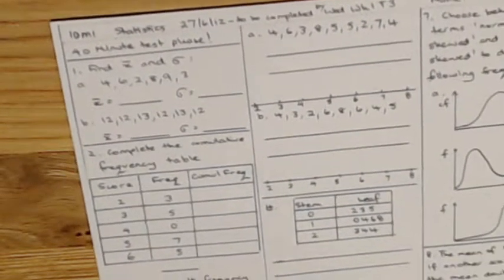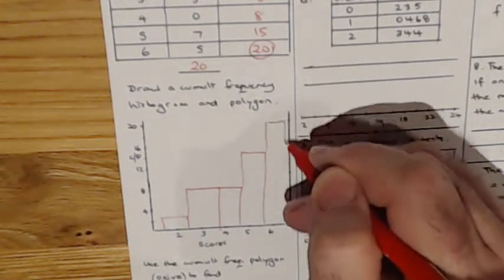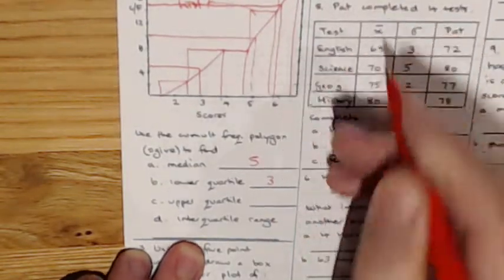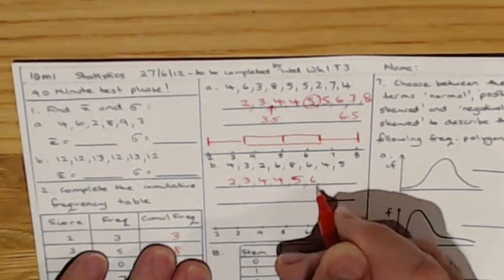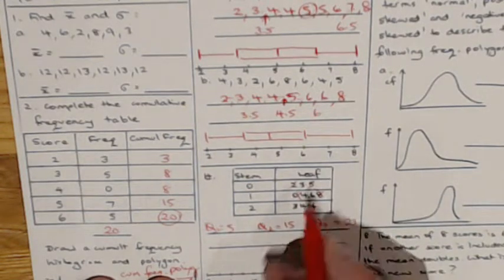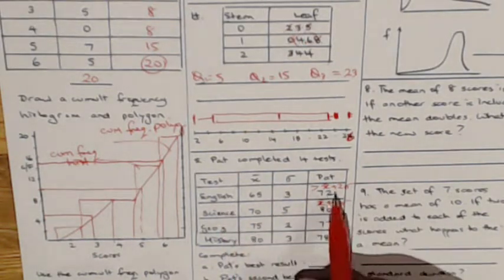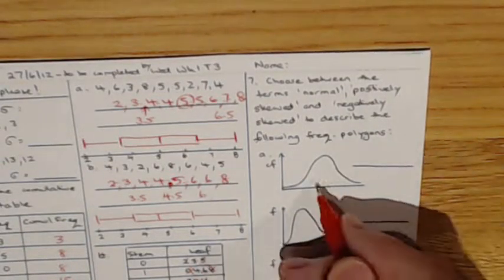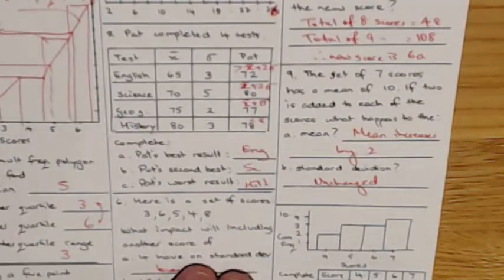Year 10 Statistics test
Statistics Topic Test 10M1